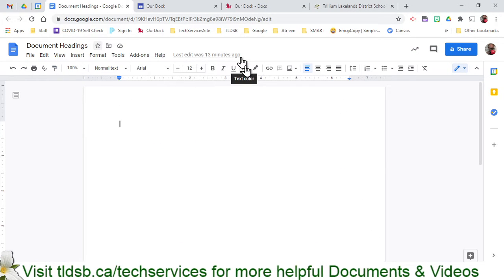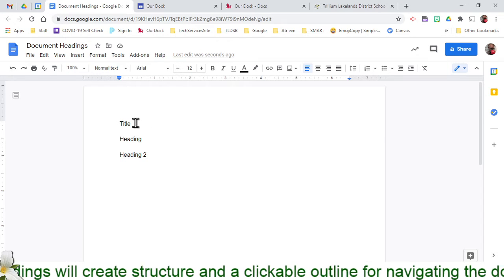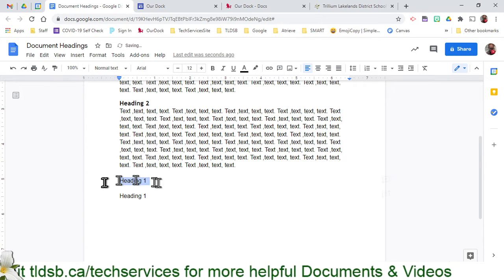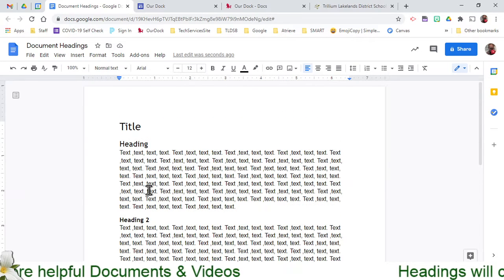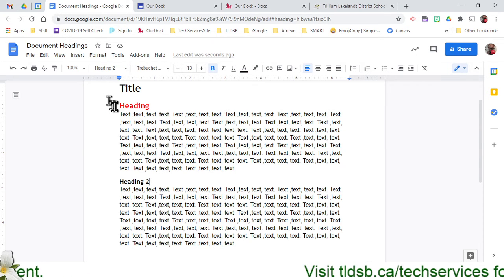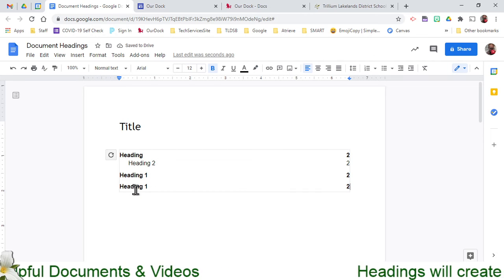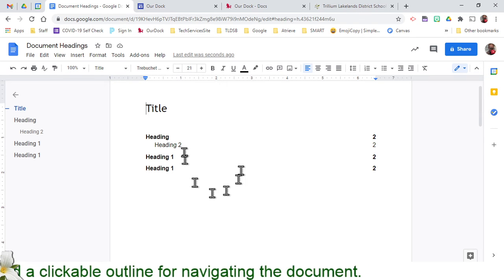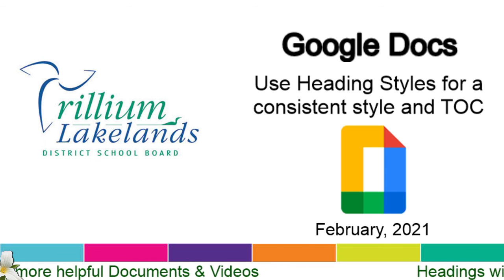Docs Heading Styles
You can use the Styles in Docs to create a consistent format as well as add some navigation and functionality within your Docs.